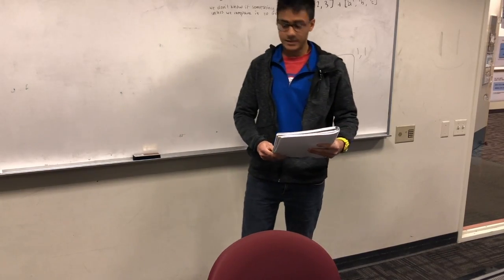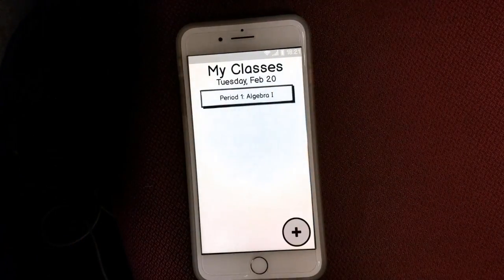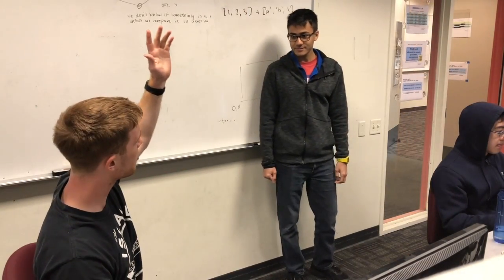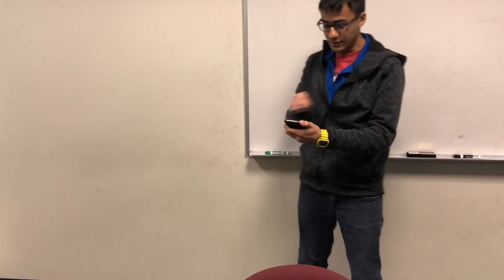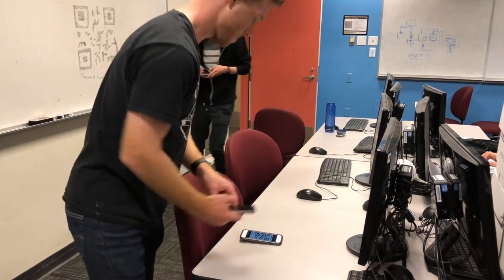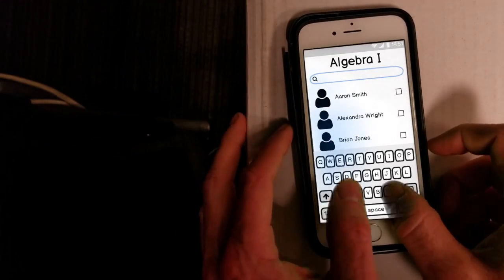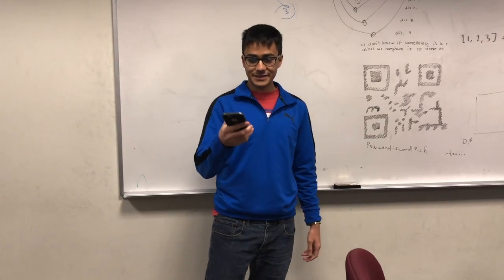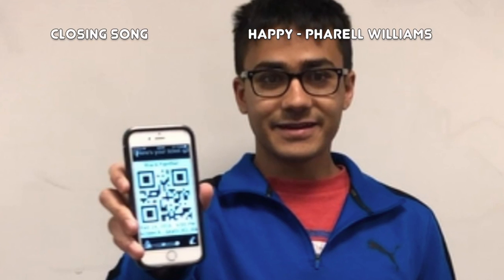Scan In Prototype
This video is about Scan In Prototype